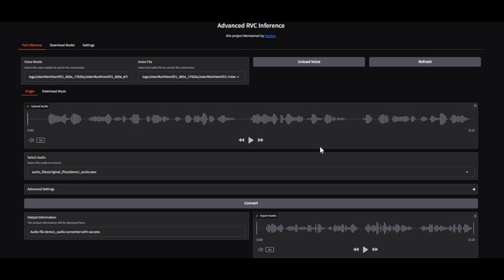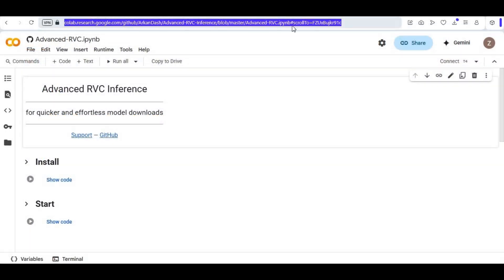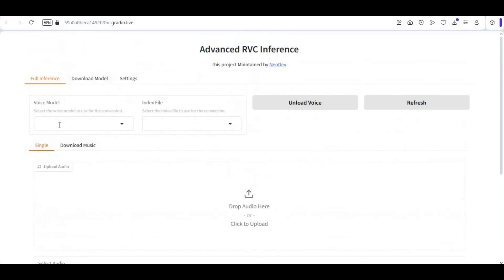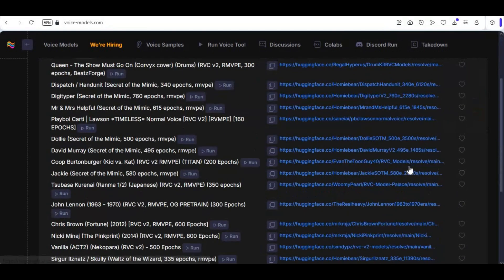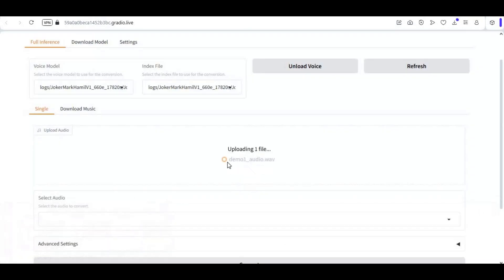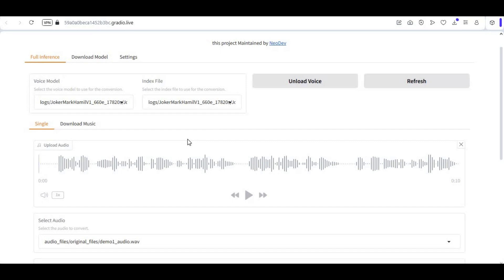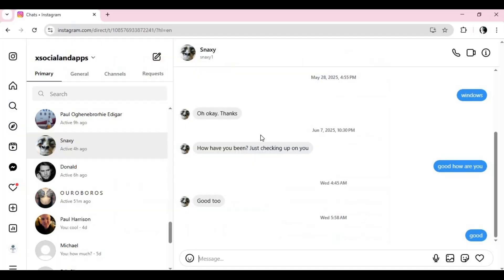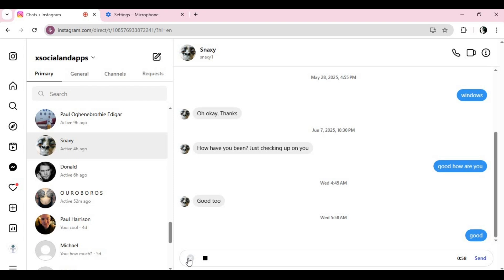"How to Use Advanced RVC for Realistic Voice Conversion | Step-by-Step Guide"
Experience ultra-realistic voice conversion using the Advanced RVC Inference tool. Whether you're a content creator, voice actor, or just having fun — this tool delivers top-quality results instantly.

🛠️ Features:

Real-time voice conversion

High-quality output

Speaker embedding support

Fast inference with GPU

Easy to use with Google Colab or locally

📌 Perfect for:
✅ Voice cloning
✅ AI content creation
✅ YouTubers & streamers
✅ Language dubbing
✅ Fun voice experiments